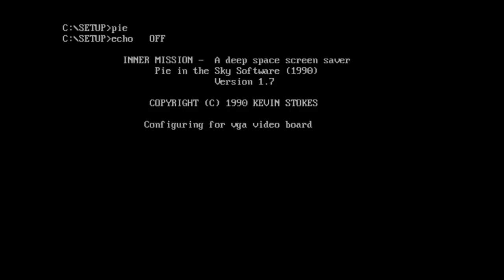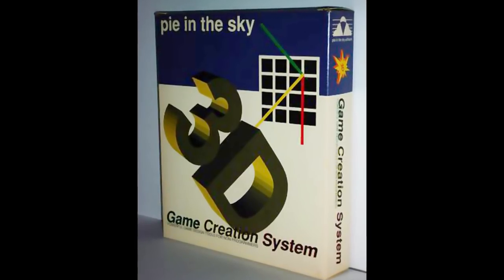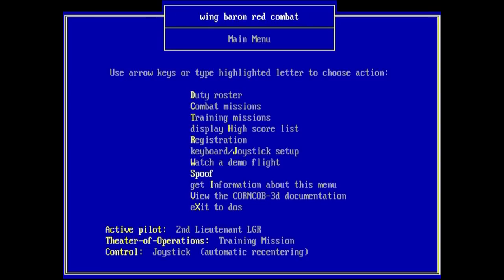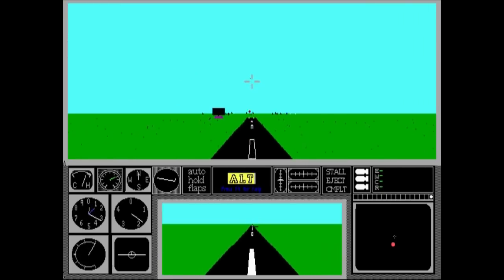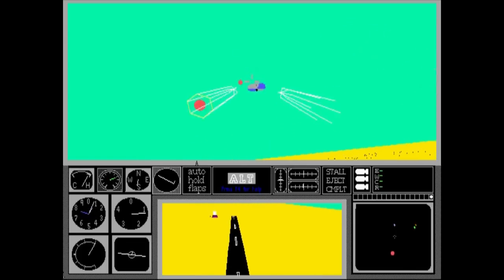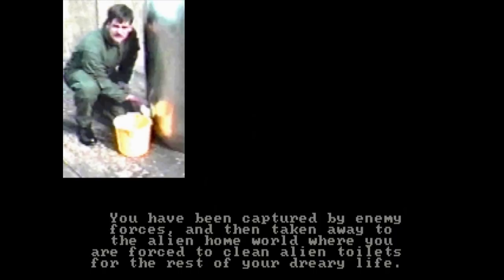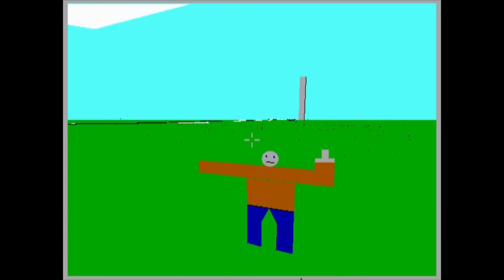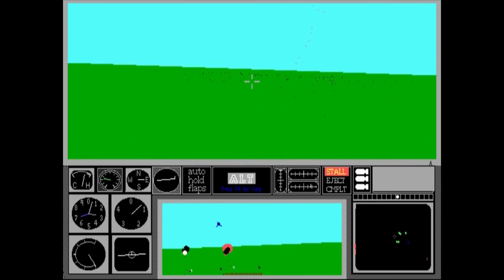LGR - Corncob 3D - DOS PC Game Review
World War II never happened, but aliens sure did! Strap into an F4U Corsair and shoot down UFOs and polygonal sci-fi weirdness in one of the more oddly-named flight sims.

● Corncob 3-D and Other Worlds are now freeware!

Corncob Deluxe, Corn Cob 3D, corny corn-corn cornhole.